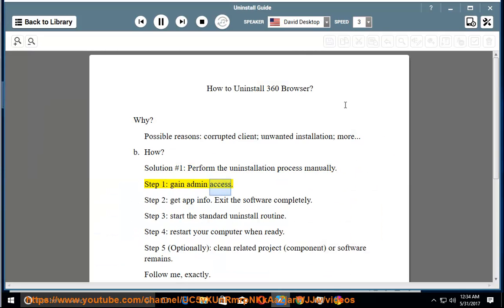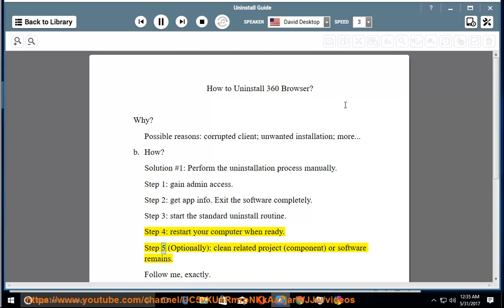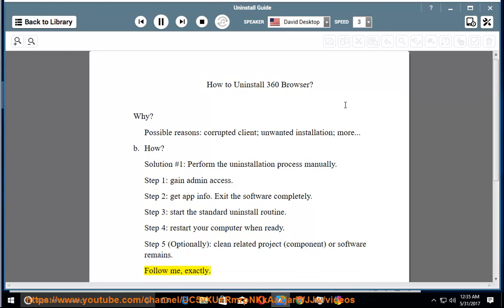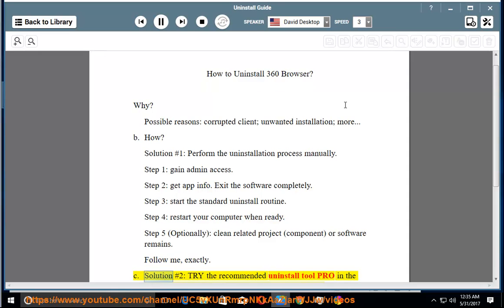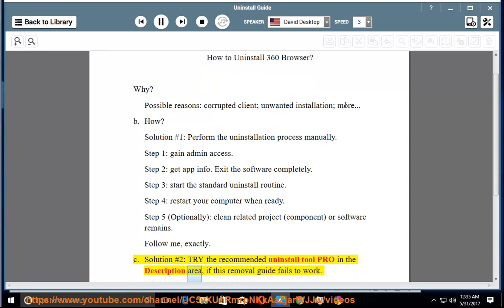Uninstall 360 Browser on Windows 10 Creators Update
This vid explains how to Uninstall 360 Browser manually. Plz use this uninstaller tool PRO@ if you are having trouble doing so.

Uninstall PDF Reader for Windows 7
Remove Forecast Weather Alerts Toolbar